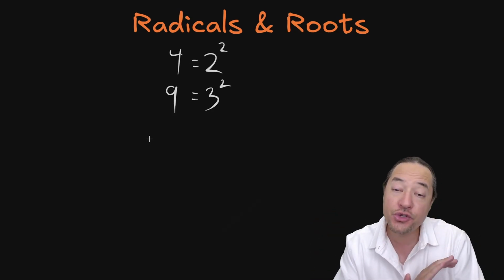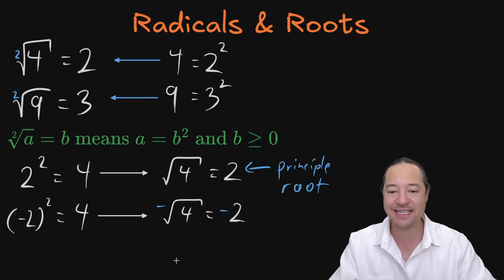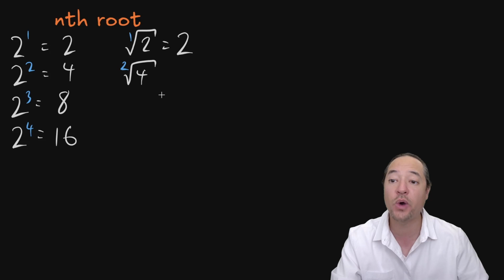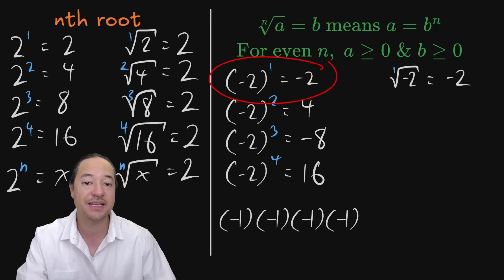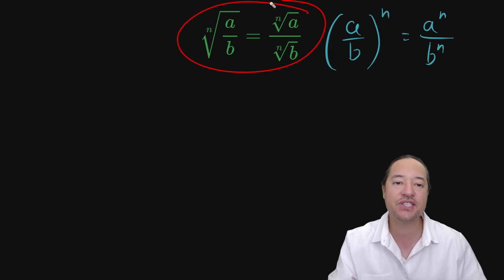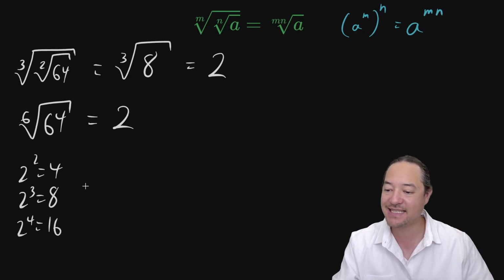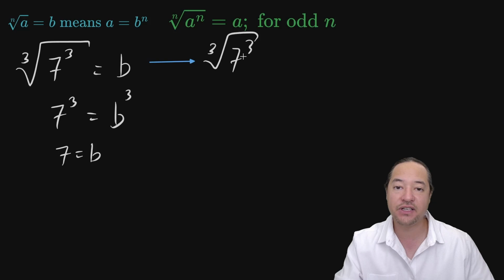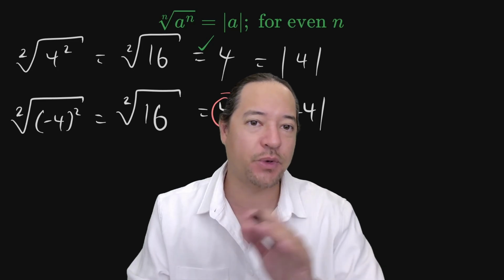Precalculus 1.2.4 - Learning about Radicals & Roots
# Understanding Radicals and Roots

In this video, we dive into radicals and roots, exploring how they relate to exponents and powers. We start by reviewing basic exponent rules, then focus on the square root as the inverse operation of squaring a number. You’ll learn about the radical symbol, principal roots, and why square roots are always non-negative.

We also extend the idea of square roots to nth roots, examining how roots undo powers for any positive integer n. The video explains how roots behave differently for even and odd powers, especially when negative numbers are involved.

Key topics include:

* Relationship between exponents and roots
* The principal square root and why it’s always positive
* Why you cannot take the square root of a negative number in the real number system
* Defining and understanding nth roots
* How even and odd powers affect the sign of roots
* Important rules for simplifying roots, including product, quotient, and power of roots
* How roots and powers cancel each other out
* The role of absolute value in even roots

This comprehensive introduction sets the stage for mastering roots and radicals, with more practice problems coming soon.